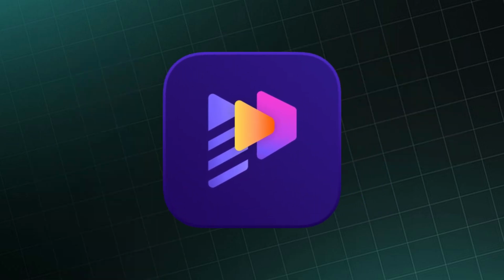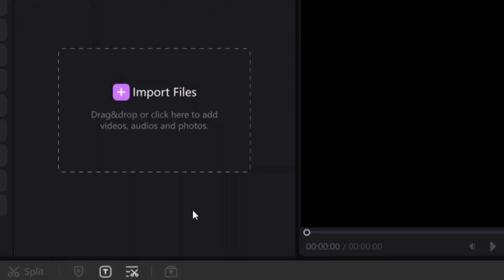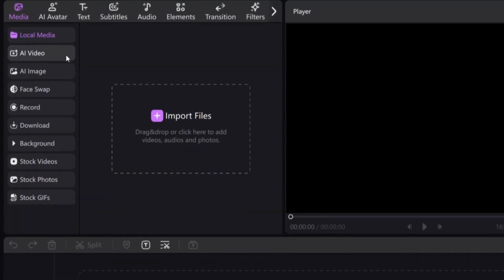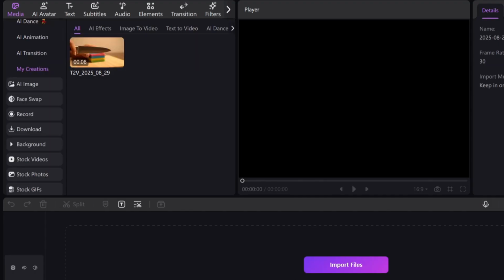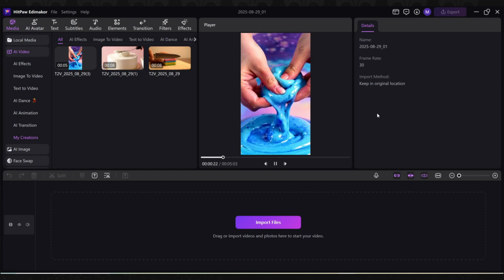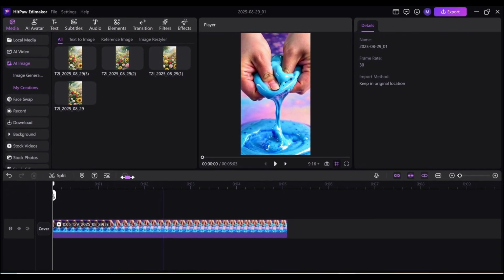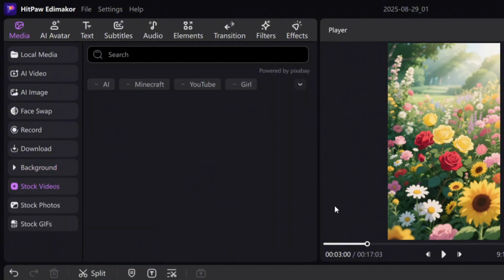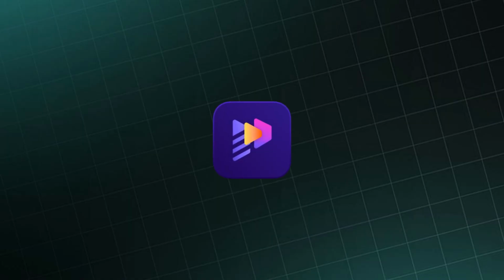I’ve Found Best viral faceless niche: How to create AI ASMR videos - Edimakor 2025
GOOGLE VEO3 + FACELESS NICHE = $38k/MONTH! 2025's ultimate combo for AI baby videos - now with Hollywood-grade animation!

🚀 Veo3-Enhanced Workflow:
1️⃣ Veo3 Image Generation:
• Photorealistic newborn avatars (4K resolution)
• Dynamic expressions & movements
2️⃣ Image-to-Video Magic:
• Auto-lip sync for interview dialogues
• Cinema-grade camera motions
3️⃣ AI Voice Studio:
• Clone baby coos / parent voices
• Emotion-triggered intonations

✨ Edimakor's EXCLUSIVE Edge:
✅ Only tool with Veo3 + Faceless automation
✅ 1-click style transfer (e.g., Pixar to realism)
✅ Zero rendering wait - videos in 20 seconds
✅ Commercial license for all Veo3 outputs

🎓 BACK-TO-SCHOOL DEAL:
✔️ Veo3 Motion Presets (Cinematic zoom/pan)

Discover the world of YouTube niches and learn how to pick the best YouTube niches with creative YouTube niche ideas that can help you make money online and even make money from home. With the power of AI, you can explore unique content like AI ASMR, AI ASMR video, and AI ASMR cutting, created effortlessly using advanced tools. On my channel, Mr. Minato guides you step by step on how to use tools like Edimakor and the Google Veo 3 AI video generator to produce stunning content.

Whether you’re looking for a free AI video generator text to video, the Veo 3 AI video generator, or the best free AI video generator, I’ll show you how to use a free AI video maker and teach you how to find your niche on YouTube. You’ll also discover how to make money with AI, master YouTube automation with AI, and get tips on YouTube automation for beginners while exploring the best YouTube automation niches.

With tools like Veo 3, Google Veo 3, and cutting-edge AI video generator platforms, you can create Google Veo 3 videos, try Veo 3 free, or even unlock Veo 3 unlimited for maximum potential. I’ll also cover the best AI video generator options, show you Veo 3 videos, and introduce you to new AI video generator features like Veo 3 image to video. You’ll learn how to use text to video AI, the top text to video AI generator, and even free text to video AI generator tools.

Want to know how to use Google Veo 3, or specifically how to use Veo 3 for free? I’ll explain everything about how to use Veo 3, including step-by-step tutorials on Google Veo 3 how to use, how to make Veo 3 AI video, and the benefits of turning image to video AI into powerful, monetizable content. Join me on this journey into Google Veo 3 video creation and learn how to dominate YouTube with automation, AI, and the right niche.